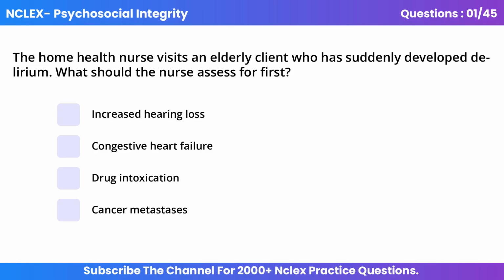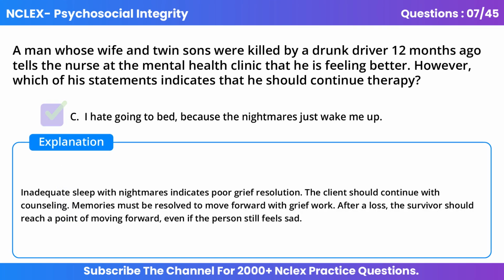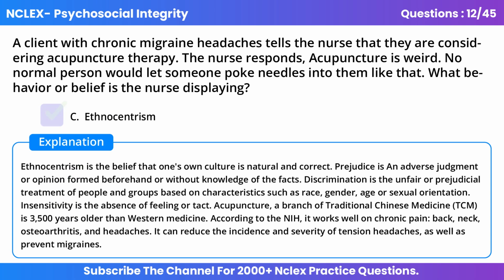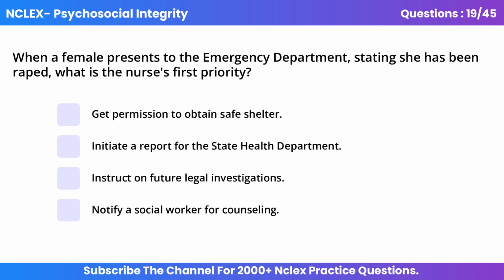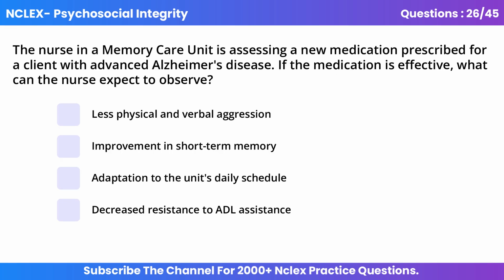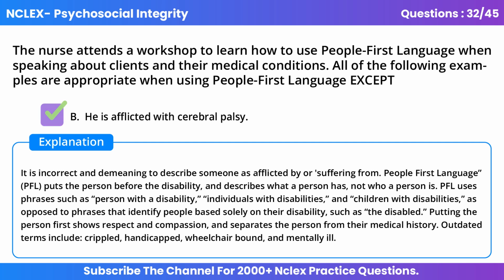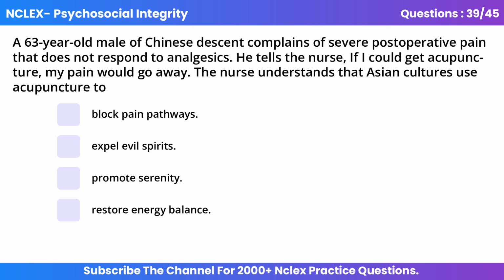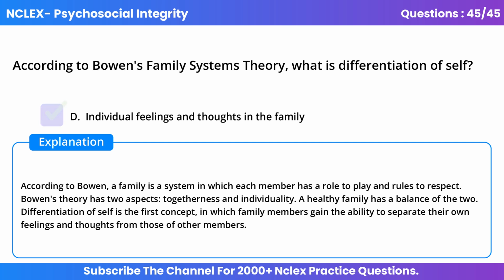Nclex rn Practice | Nclex rn questions and answers with rationale 2024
Prepare for your NCLEX exam with our comprehensive NCLEX Practice session! 🩺 In this video, we cover real NCLEX-style questions and answers to help you feel confident and ready for test day. Whether you're studying for the RN or PN exam, our practice session will guide you through challenging scenarios and teach you how to approach NCLEX questions effectively.

What’s inside: ✅ NCLEX Practice Questions with Rationales ✅ Critical Thinking Tips for Exam Success ✅ Key Nursing Concepts You Need to Know ✅ Test-Taking Strategies for NCLEX

Get ready to ace your NCLEX with our step-by-step breakdown of essential topics! 💡

Don’t forget to: 👍 Like if you found these practice questions helpful!

Good luck to all future nurses! 🏥🩺

nclex review
nclex
ngn nclex practice questions
nclex rn
nclex 2024
nclex 2024 practice questions
nclex questions
nclex next generation 2024
nclex exam
nclex practice questions
nclex review 2024
nclex exam questions and answers
rn nclex questions and answers
nclex review questions
nclex practice questions 2024
nclex preparation
nclex rn review 2024
pn nclex review 2024